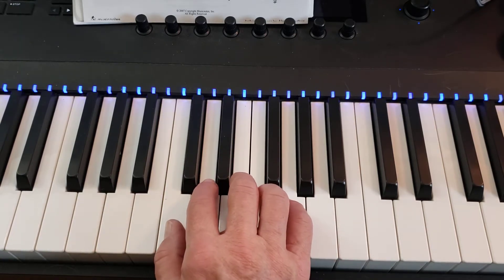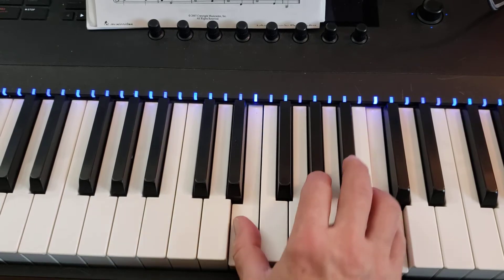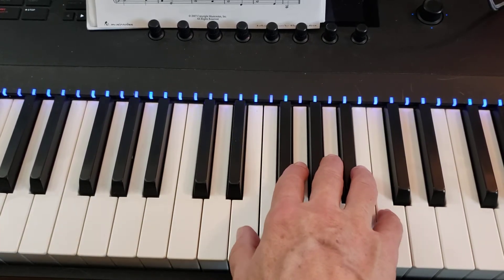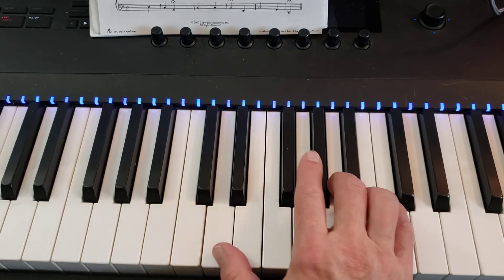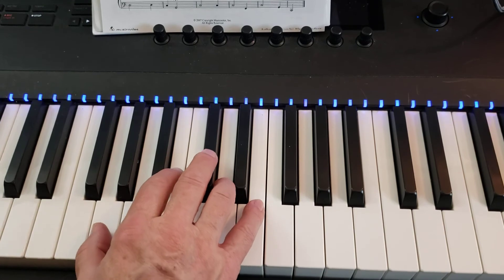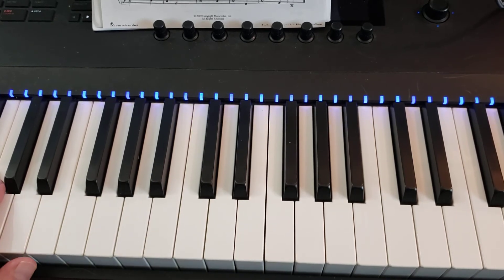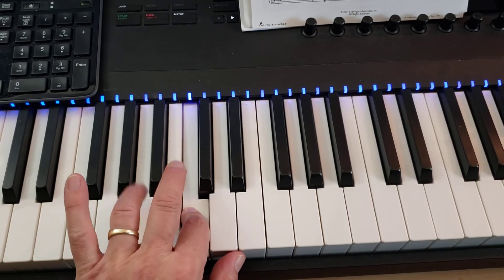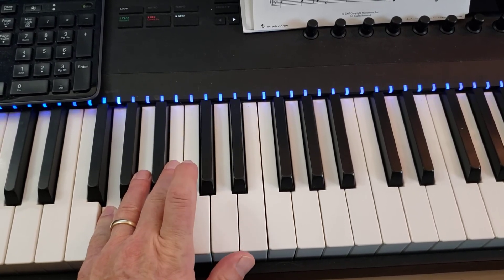Star Spangled Banner 1st 8 bars hands apart